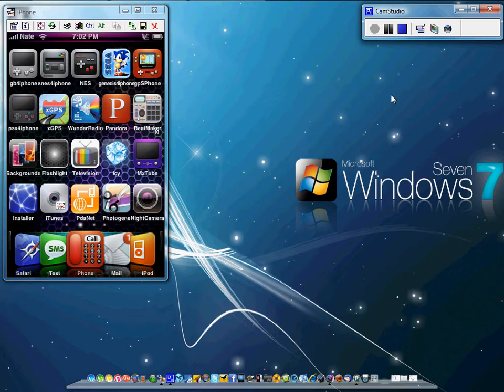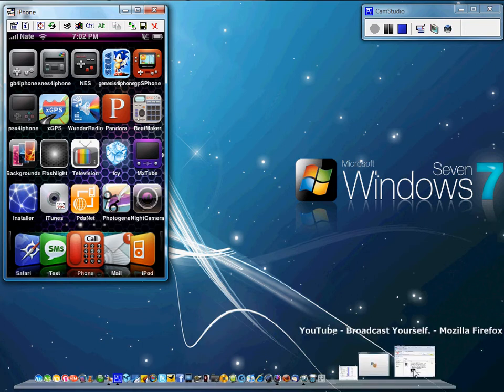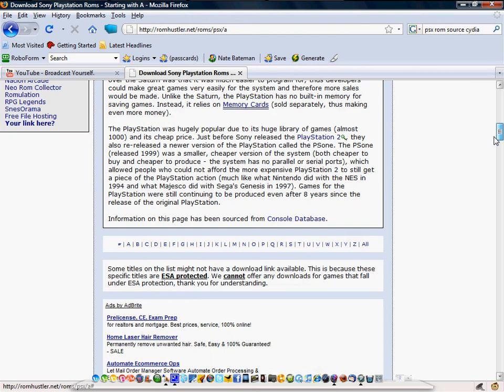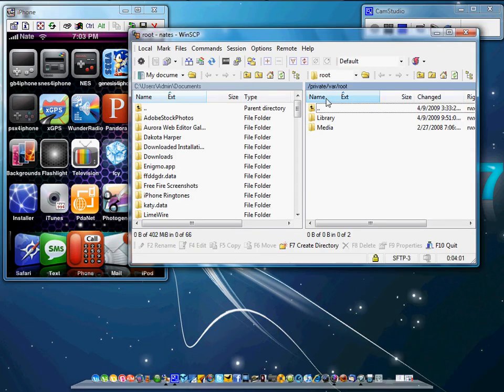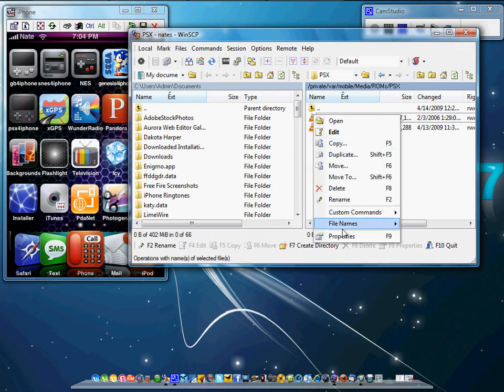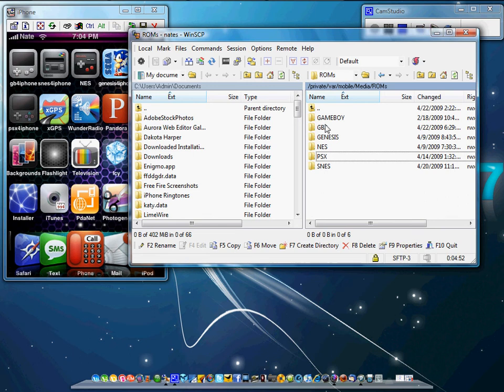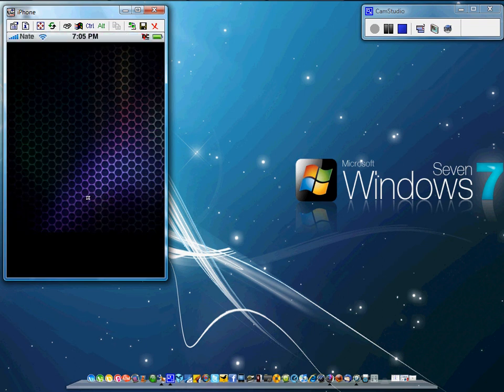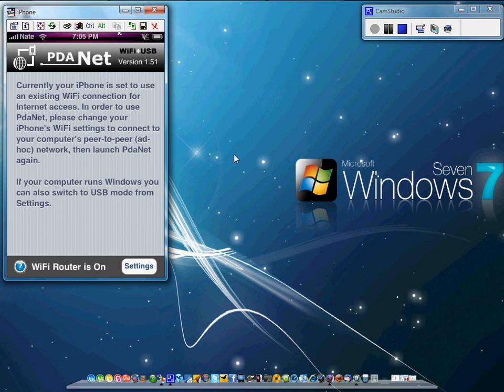Q&A: How to add PSX roms and How to use your Iphone as a wireless router.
PSX needs:
scph1001.bin